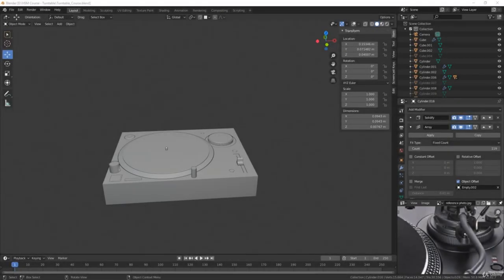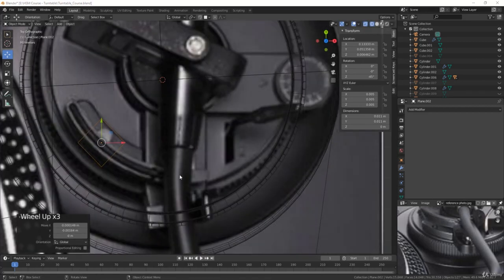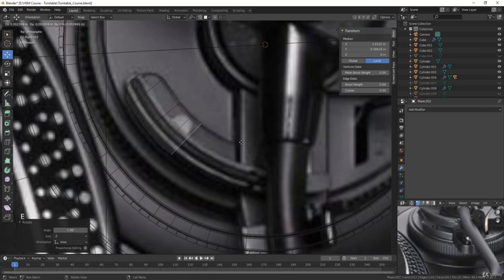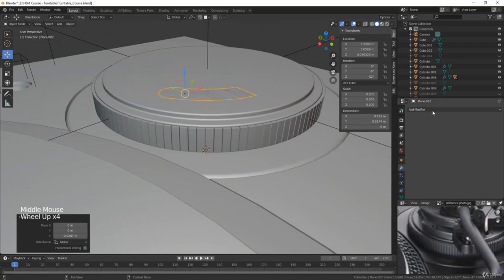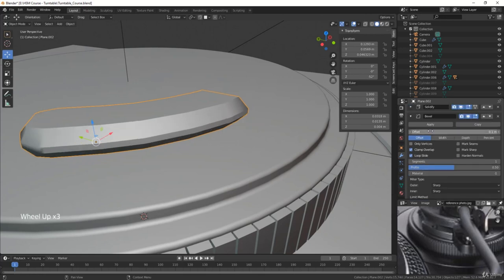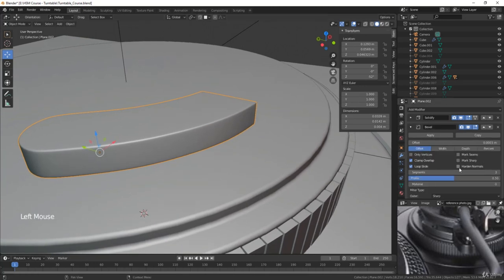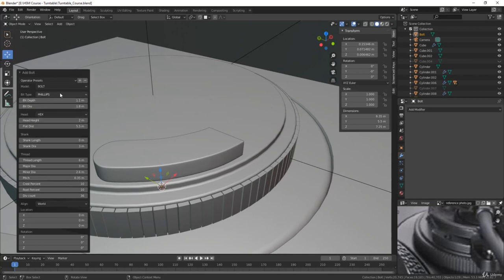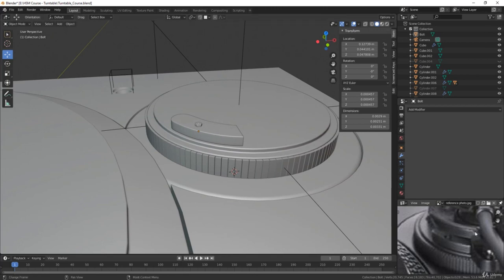16 Support Objects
02 - Modeling